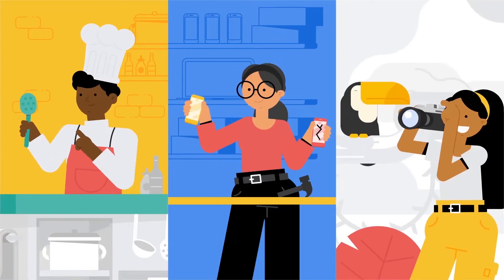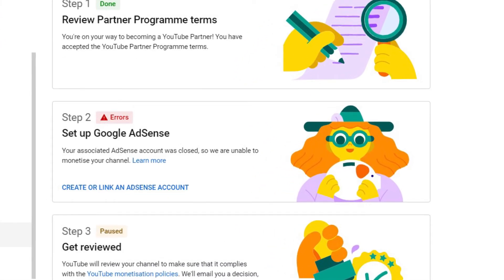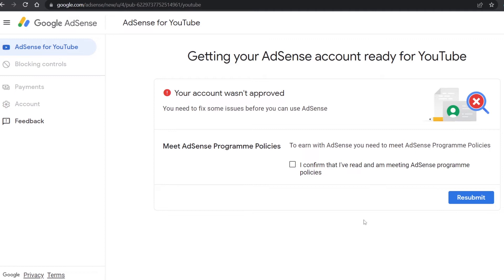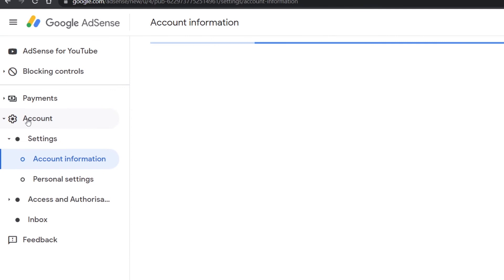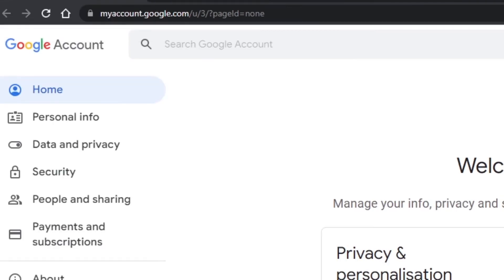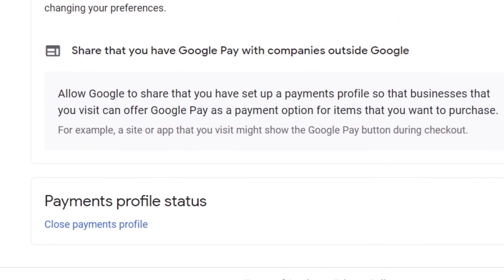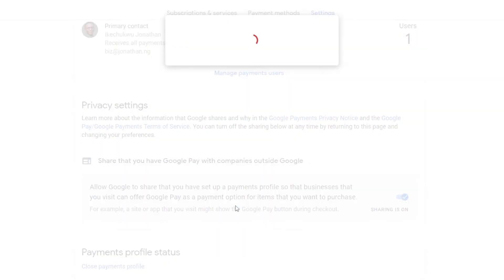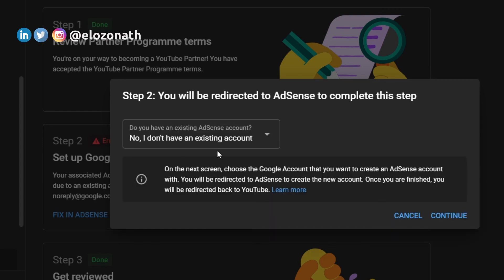How to Delete AdSense Account - Close Account (Tutorial)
These are the easiest ways to delete or close an AdSense account. If you have issues with your account and don't want to create a new Google account, this video will help.